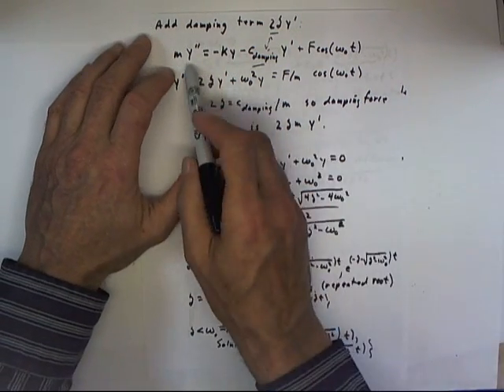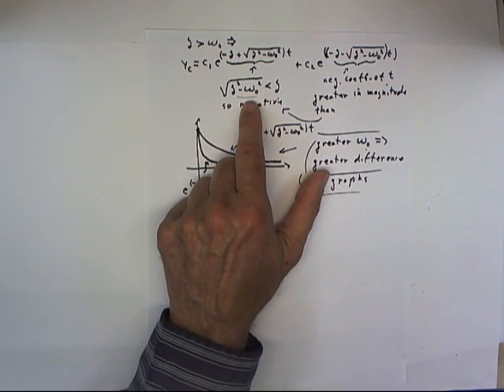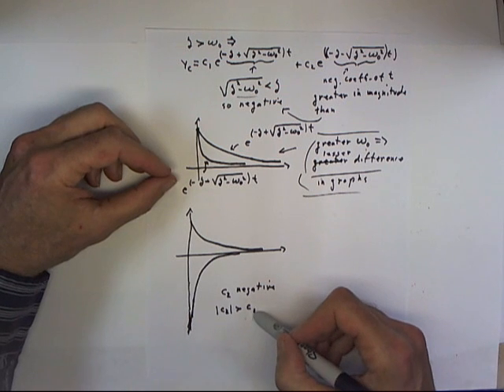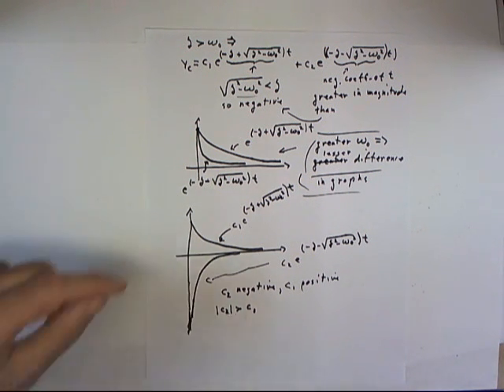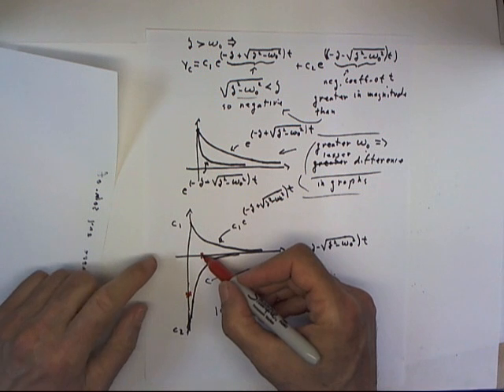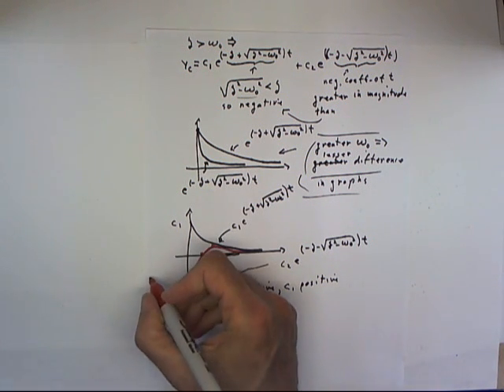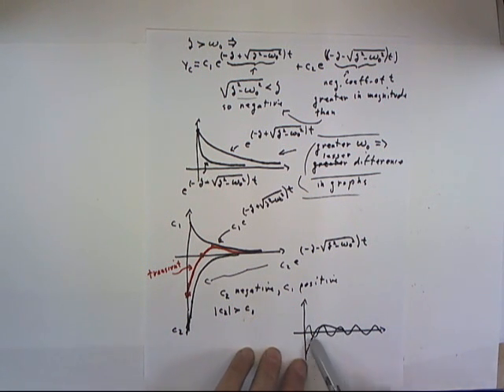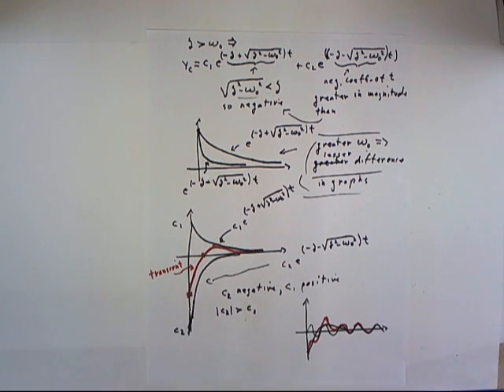diff 04 066